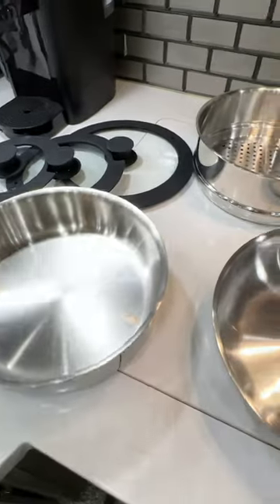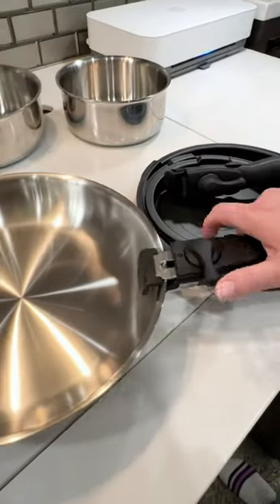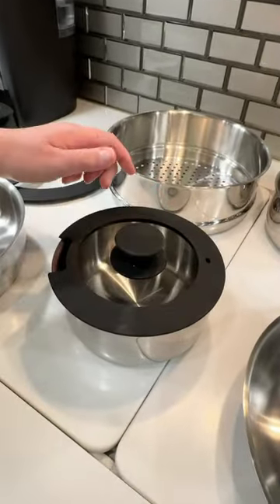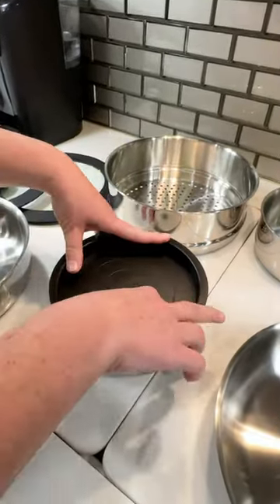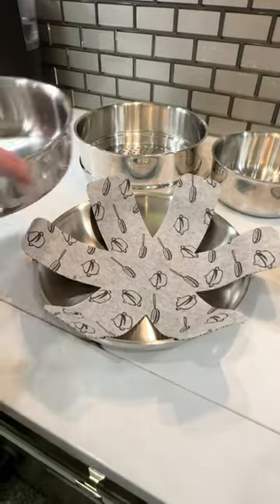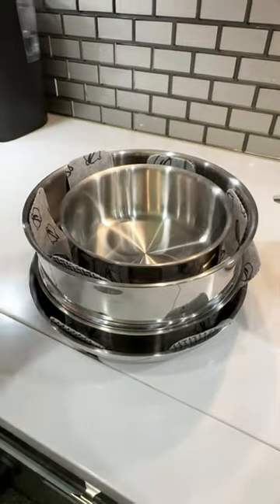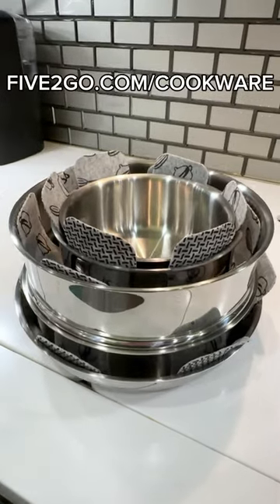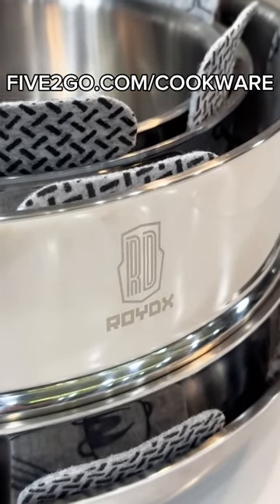Amazing Stackable RV Cookware - Great Gift Idea!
These stacking pans from @roydxcookware are full stainless steel, have removable handles, come with pan protectors and storage lids, and they're compatible with ALL stove types including induction! We love how compact this 16-piece set is and being able to cook, store, and reheat food all in the some pan is super cool. They're the ultimate gift for that special RVer in your life and would look great in your kitchen too :)